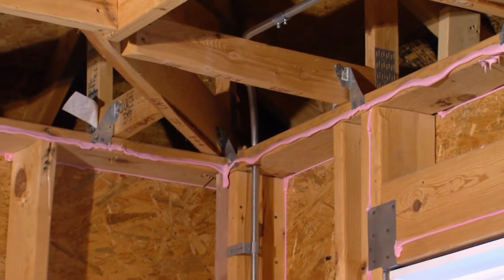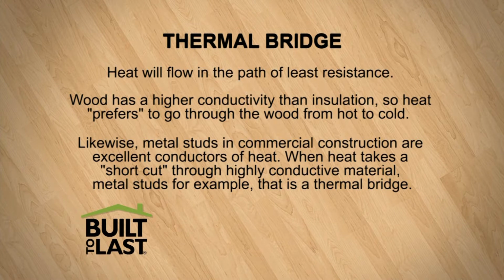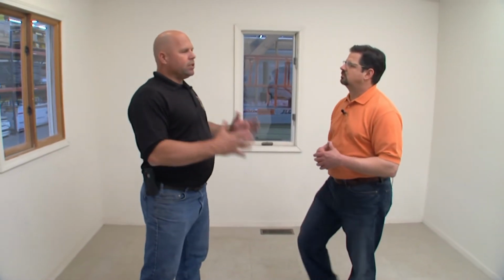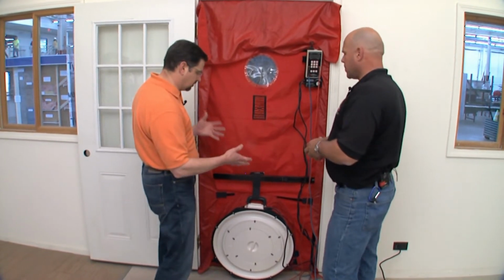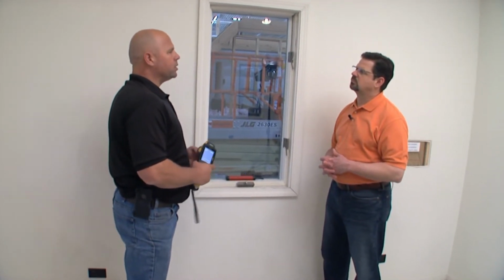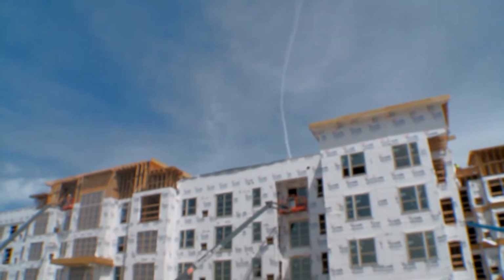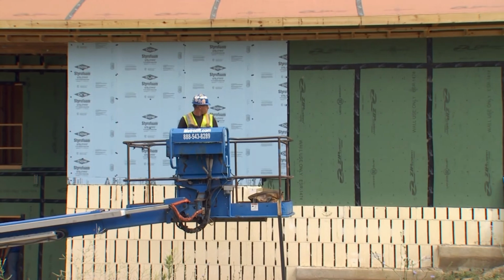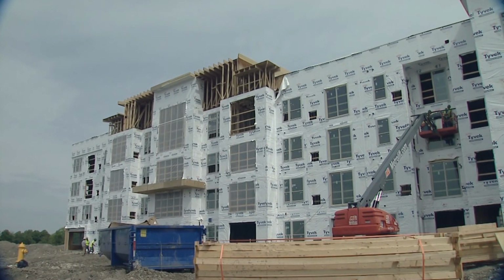Testing & Improving Building Performance - Season 3 | Episode 6 - Built to Last TV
We are continuing our look at the building envelope as we talk to construction professionals in the building sciences as they explain the benefits of keeping a building envelope airtight and, thus, energy efficient.